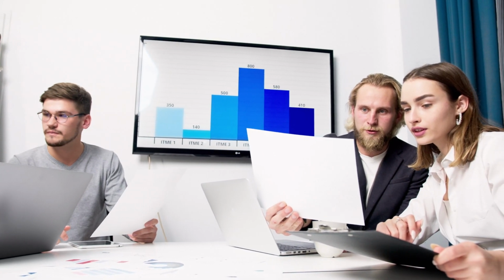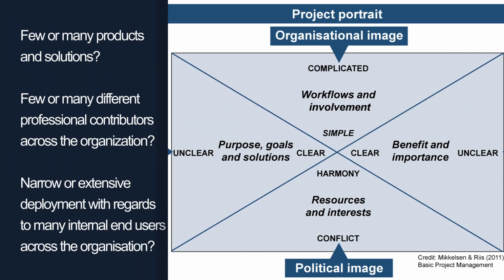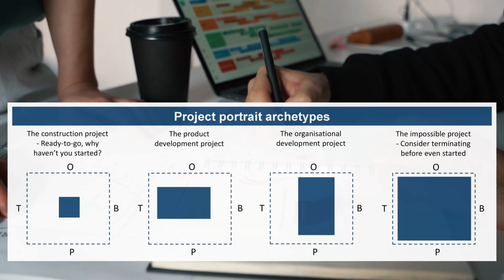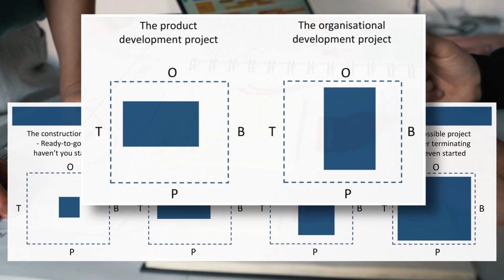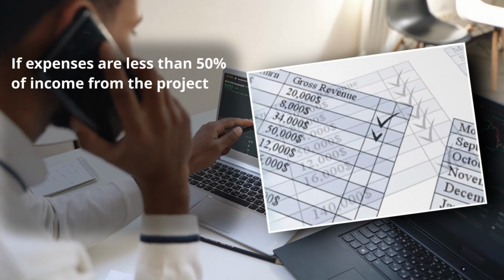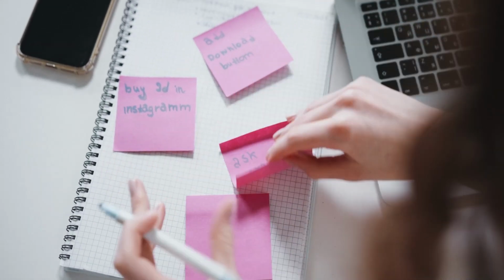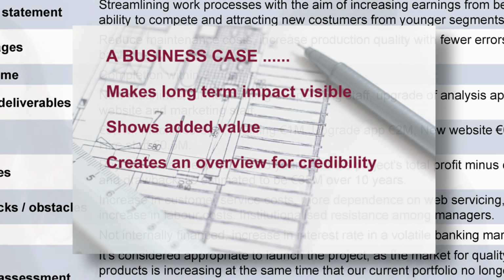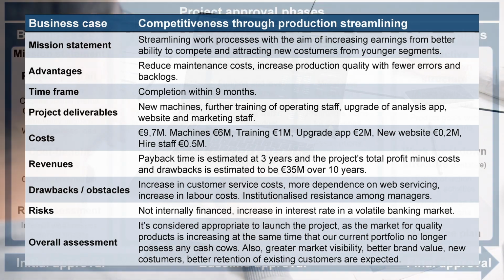Project BUSINESS CASE. Get it RIGHT from the START. PML3 Preparation 1/3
A business case ensures that we maximize the success rate of our projects and ease the work. This is one of many topics in my BOOK - "Project Management and Leadership".

Amazon book identification number (ASIN): B0D1QPD5Z2

Getting a project started in the right way is highly dependent on the quality of three steps in the pre-phase. Within an agreed framework among key stakeholders – before the project is approved – we must therefore search for knowledge about known constraints in the host organisation, income and costs as an impact of the project and potential hazards to its implementation.

Note! I do not run contests, give away prizes, or engage in any other activities that involve sending me personal, financial, or social data. IF YOU SEE ANY OF THIS IN THE COMMENTS FOR THIS VIDEO IT IS A SCAM. Nor do I recommend buying any kind of products on any channel or website in the comment section.

0:33 Intro
1:52 Project portrait
4:15 Cost-benefit analysis
5:55 Risk assessment
7:52 Business case
9:27 Outro